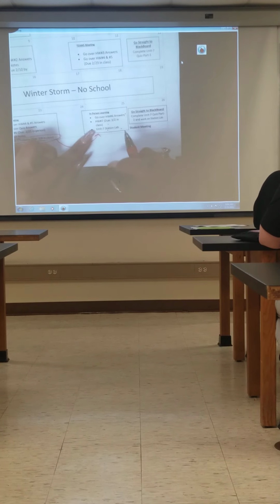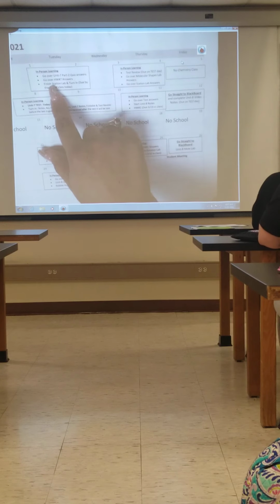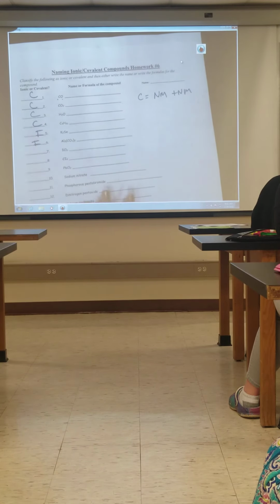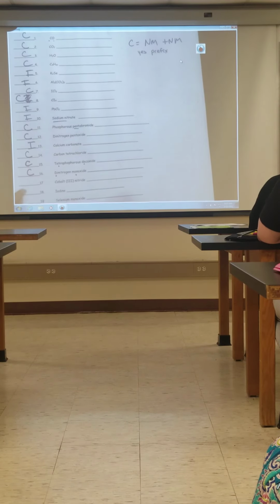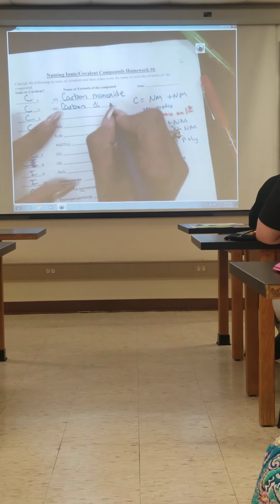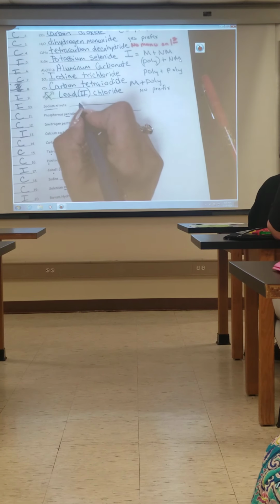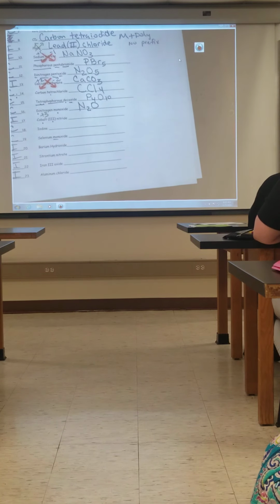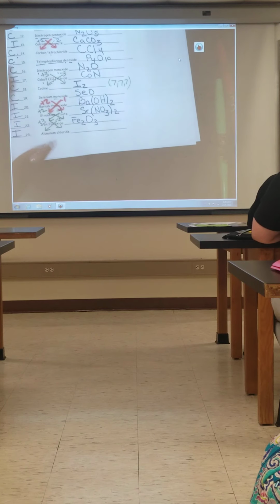Chemistry: Chem In Class Lecture 2 25 21 Part 1